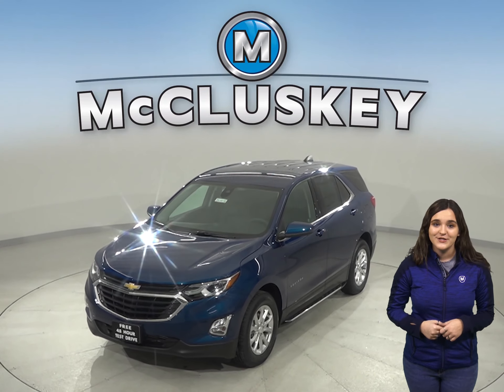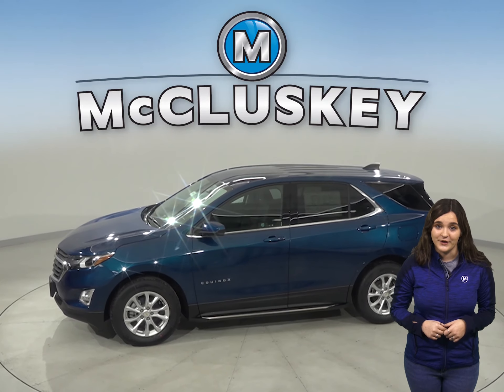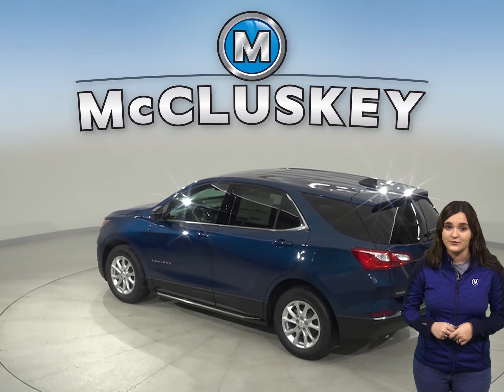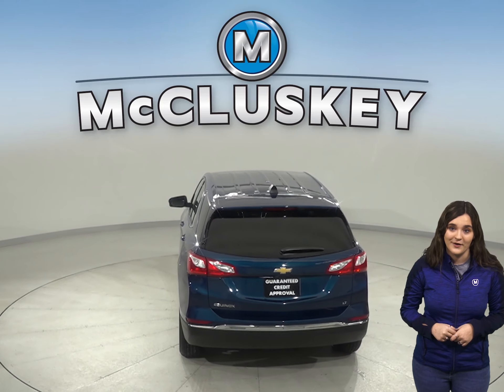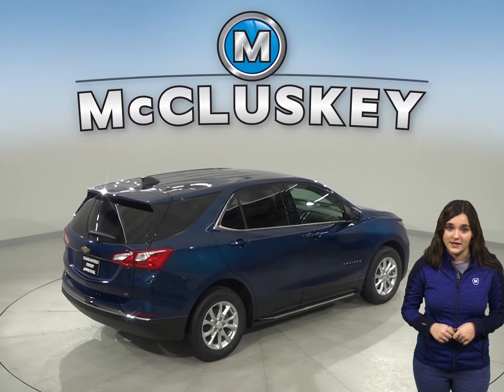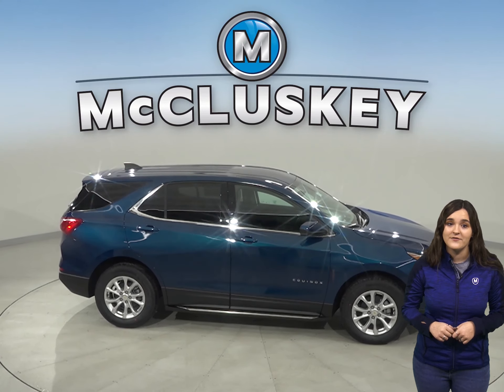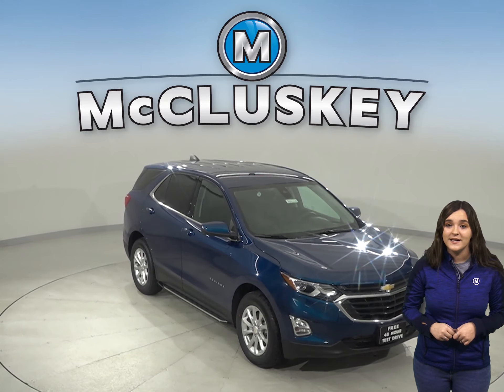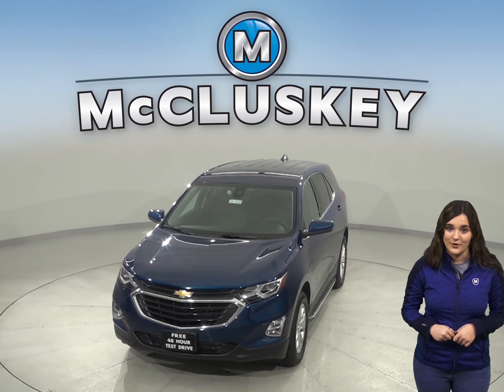201938 New 2020 Chevrolet Equinox Blue SUV Test Drive, Review, For Sale -